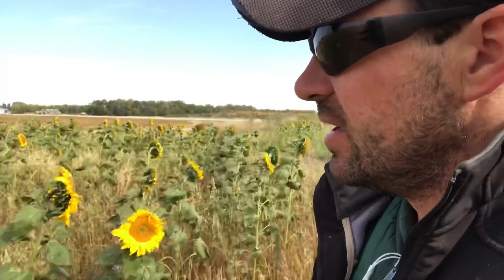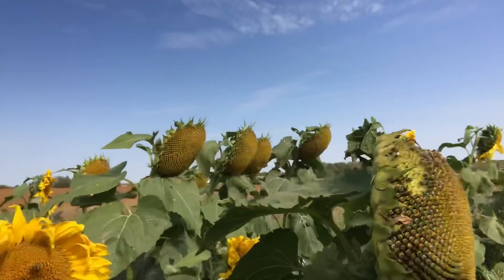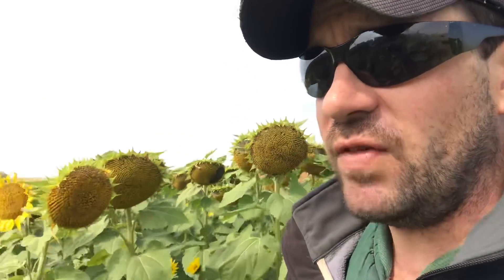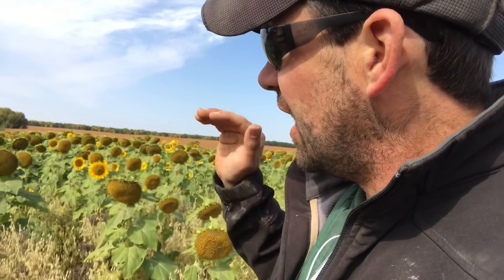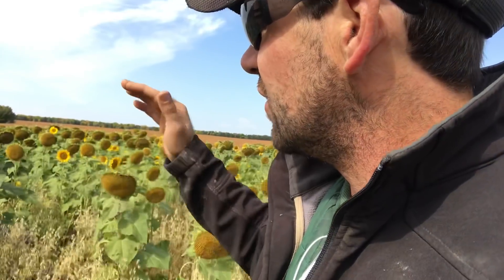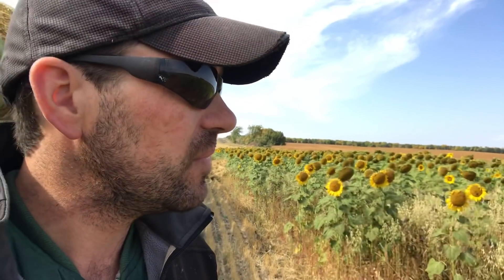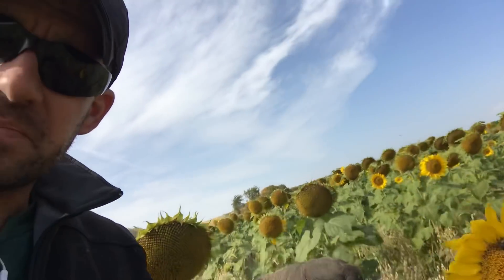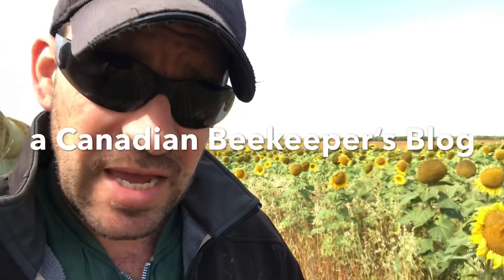Medicinal Properties of Sunflower Pollen to Bees 🌻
“ For both food security and biodiversity conservation, there is a critical need to move beyond documentation of pollinator declines and identify solutions to reduce bee disease and improve bee health. Sunflower pollen reduced the severity of infection by pathogens in bee species that are important for pollination services in natural and agroecosystems. Many beekeepers already provide pollen supplements to their colonies, and all levels of government, as well as growers, nonprofits, and the general public, are investing in plantings to improve pollinator habitat51. As both a domesticated crop and native wild species, sunflower could be prioritized for inclusion in agroecosystems and regionally appropriate native habitat. Our discovery that sunflower pollen reduced infection of multiple bee pathogens suggests the potential for simple, easily implemented approaches that could be tested for their ability to reduce disease and increase bee health.”